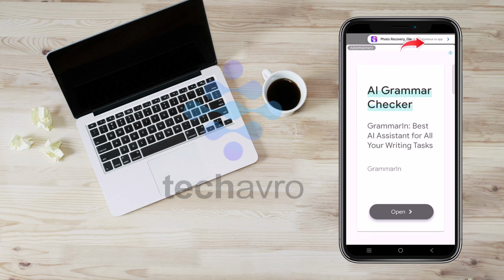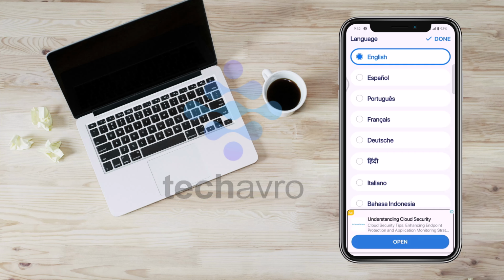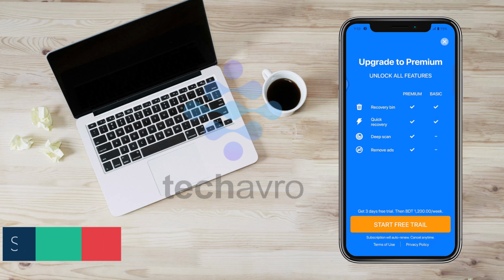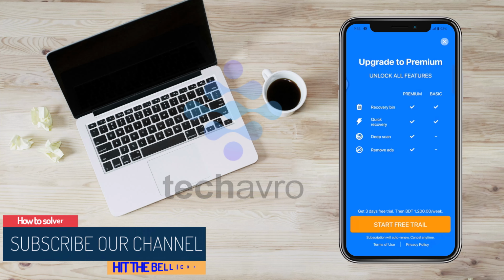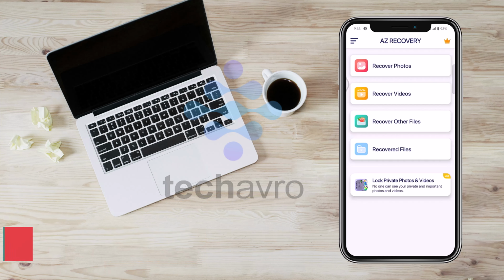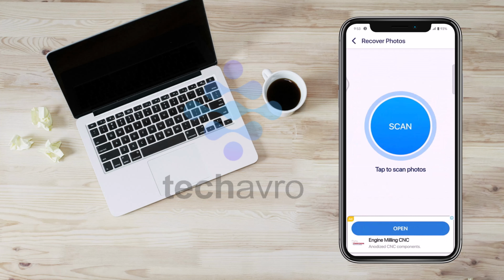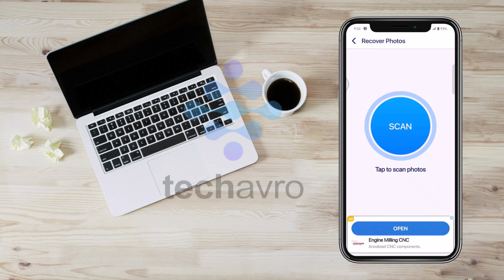How to Recover Deleted Photos from Android Phone 2025